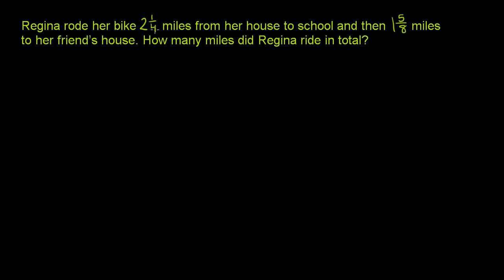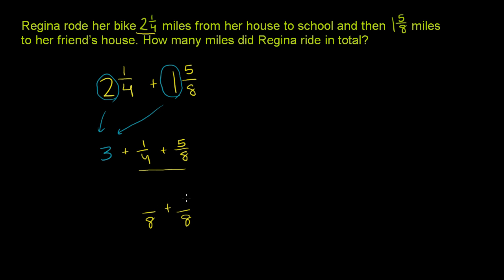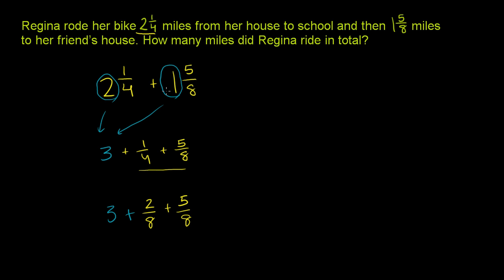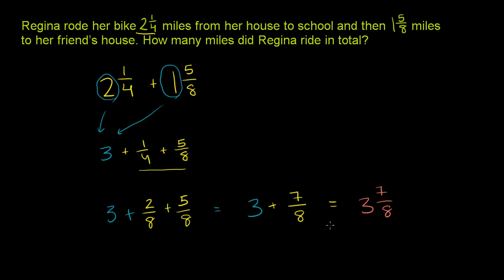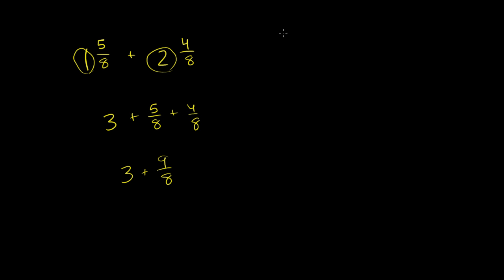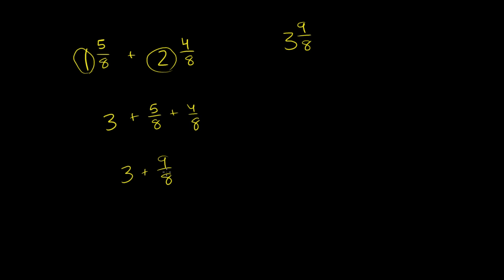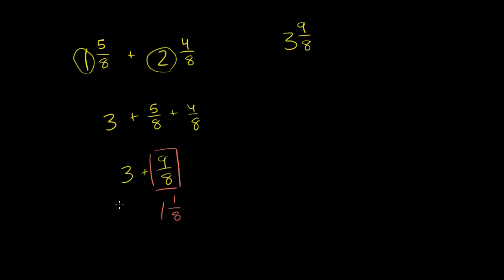Adding mixed numbers word problem | Fractions | Pre-Algebra | Khan Academy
Adding Mixed Numbers Word Problem